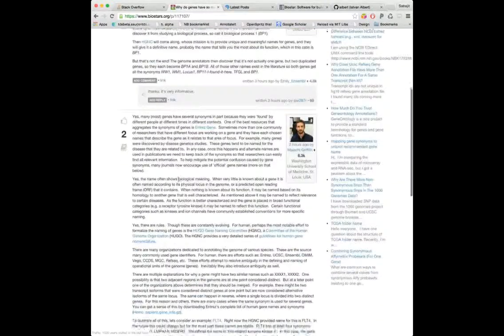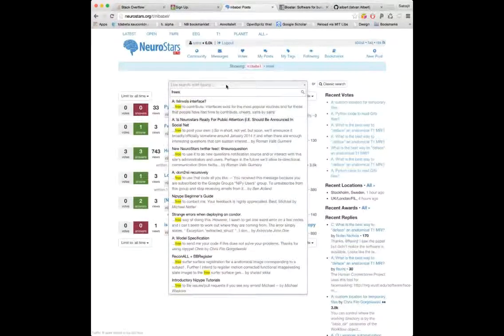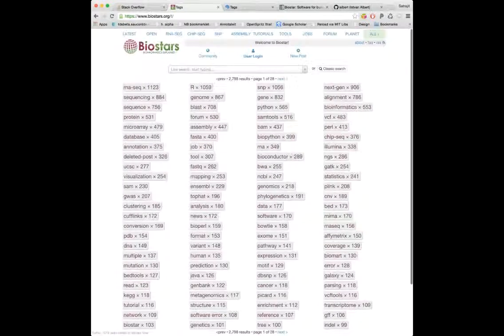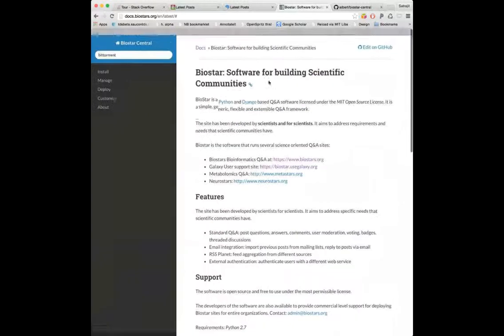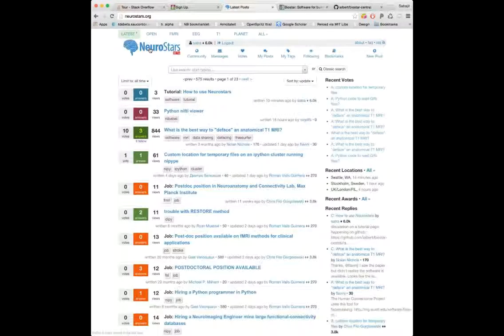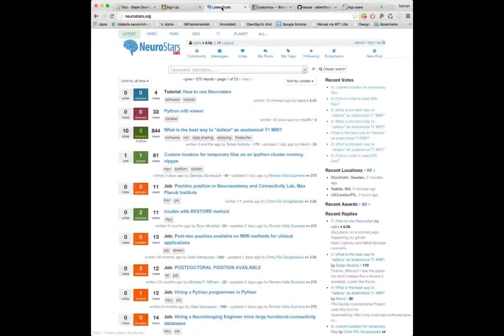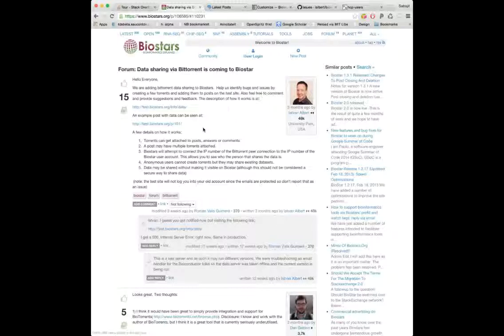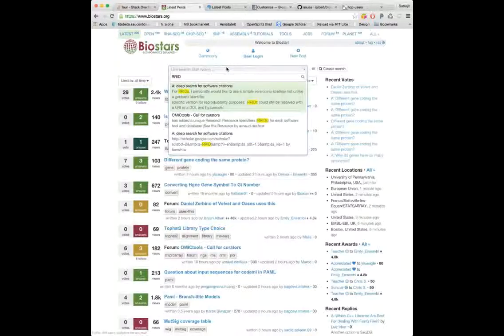NeuroStars tutorial by Dr. Satrajit Ghosh